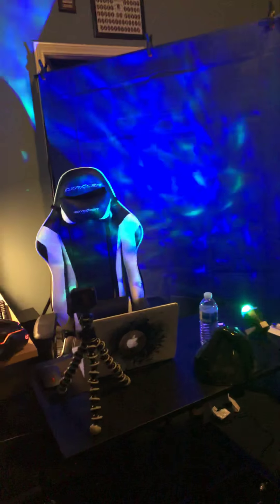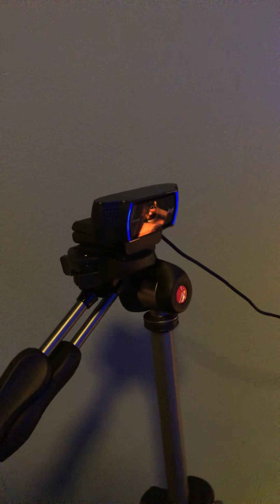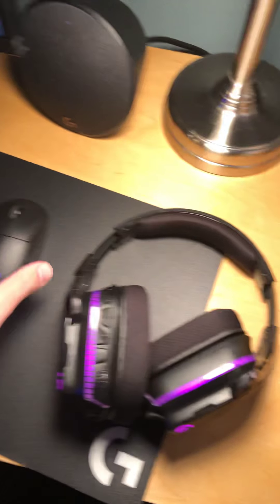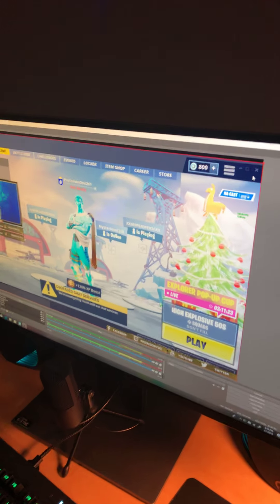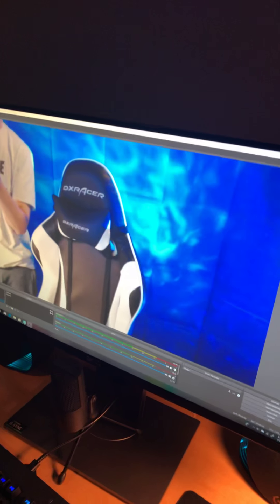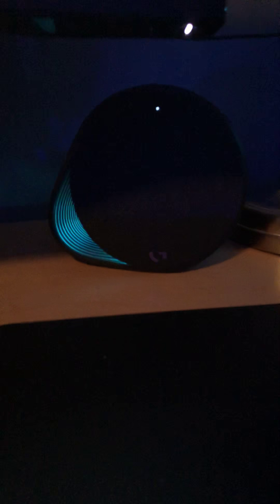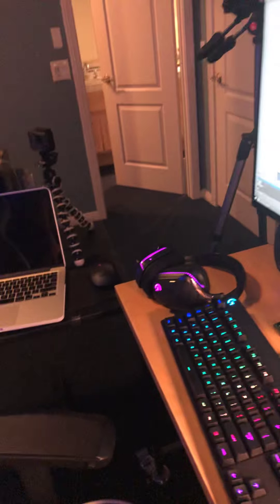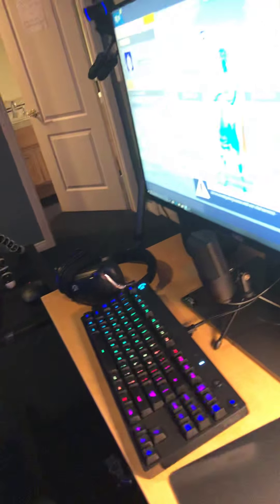REVIEW ON MY WHOLE STREAMING SETUP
Twitch.tv/ProScoobyDoo261